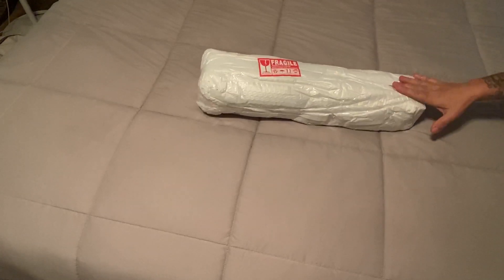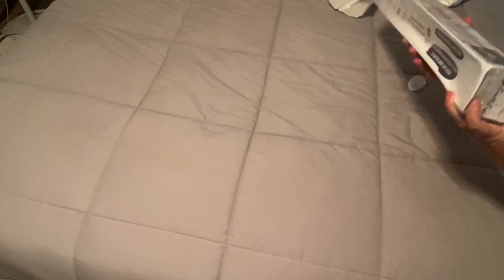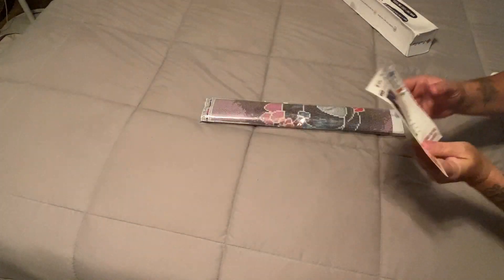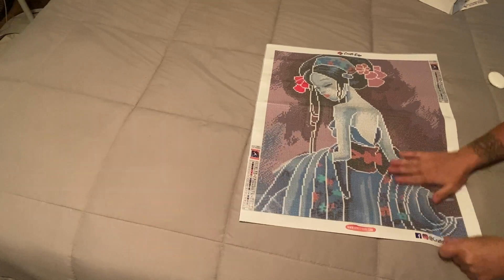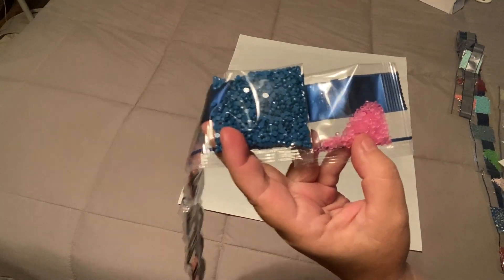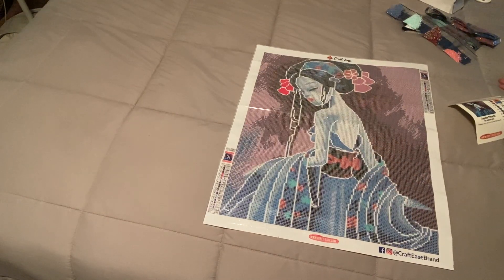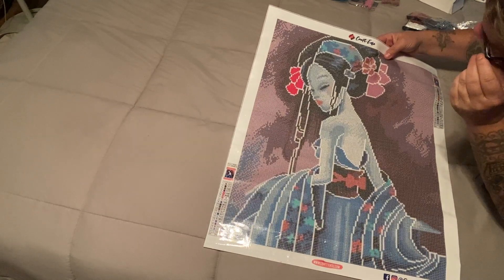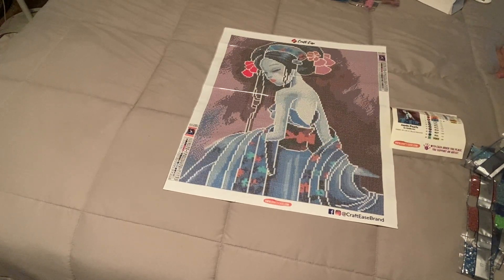Unboxing Craft-Ease: Craft-Ease Did What?!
Hi Everyone!!

OMG now this is exciting! Craft-Ease has been listening and wait till you see what they have in store for us now!!! A sticker sheet and glow in the dark drills!! Can you believe it! They also upgraded their packaging! I am blown away by the fact that there are 7 different special drills in here! Go check it out! Item is listed below.

Code: MIRANDA15

Code: MIRANDA20